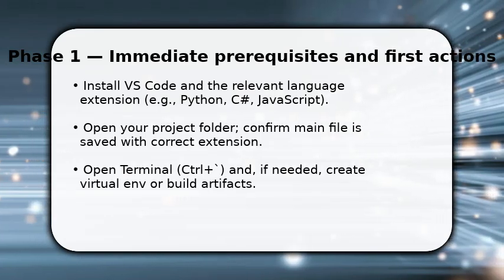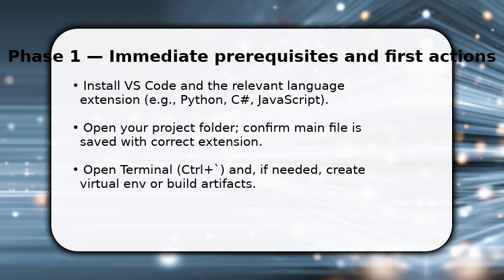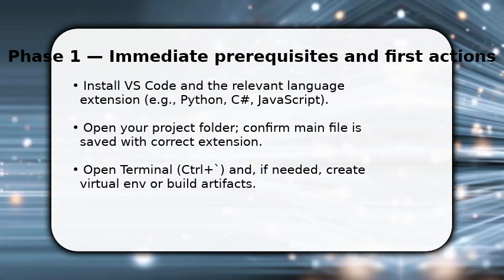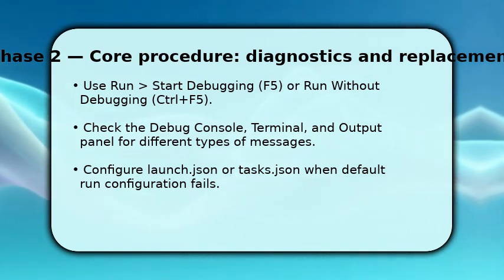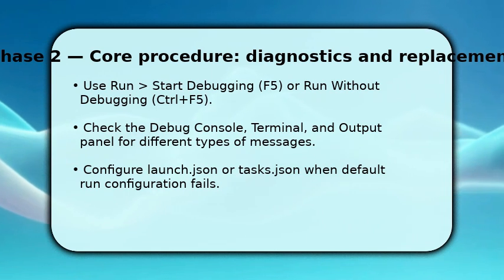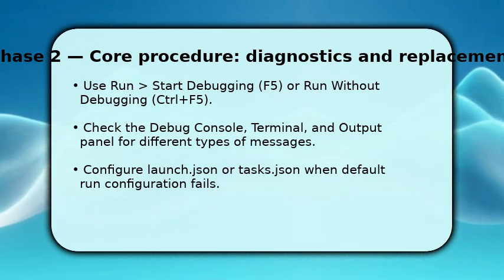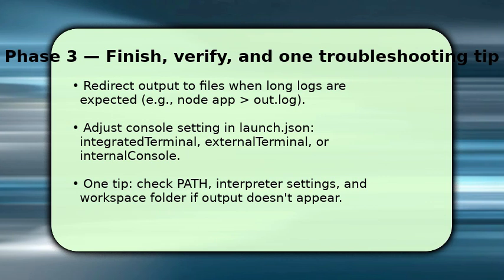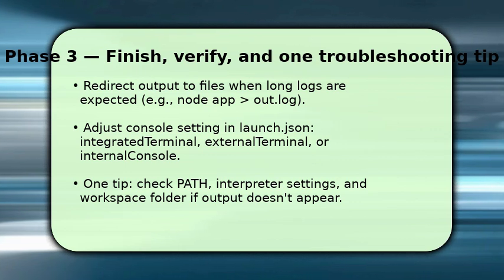How to Find Output in Visual Studio Code (full Guide)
How to Find Output in Visual Studio Code (full Guide) | 🔒 Surfshark VPN Deal — Stay private and secure. $1.99/mo + 3 Months Free ▸

Dive into the world of Visual Studio Code and master how to locate output panes with our comprehensive guide. Perfect for developers looking to streamline their coding environment, this video will walk you through each step necessary to find your terminal or debug console outputs within VSCode.